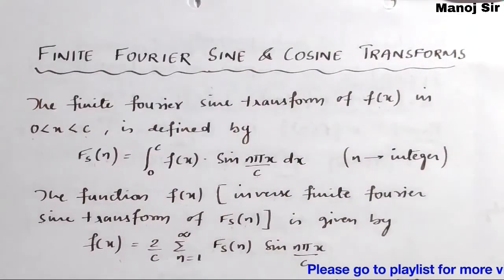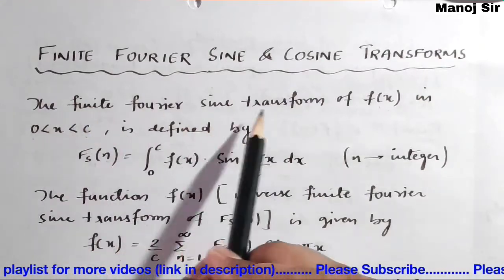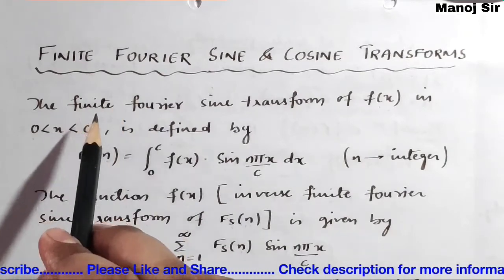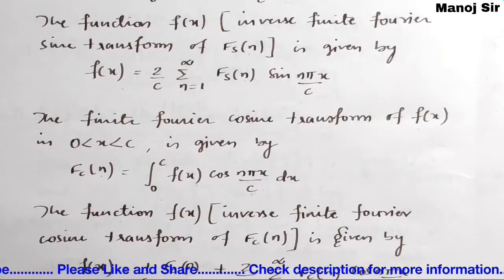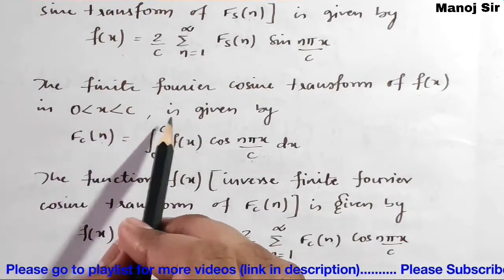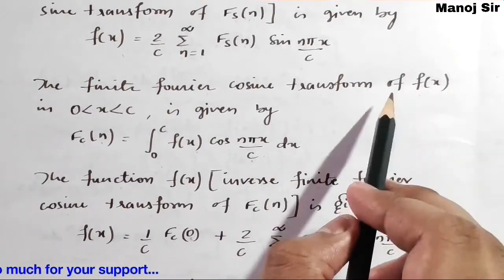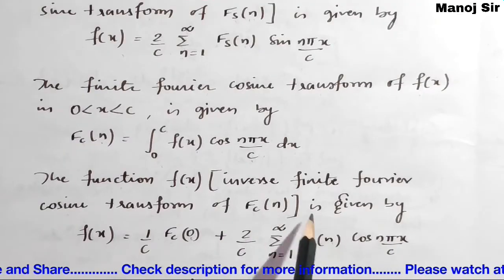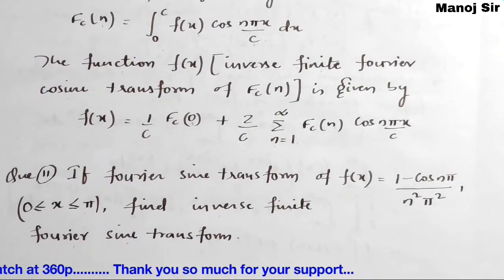14. Finite Fourier Cosine and Sine Transforms | Definition and Formulae | Complete Concept